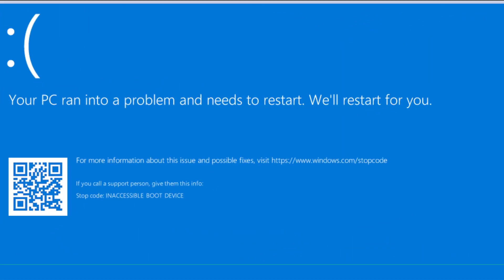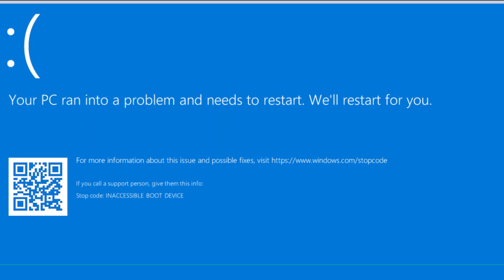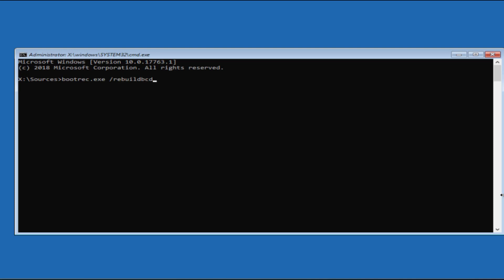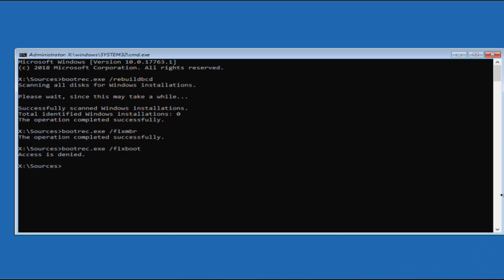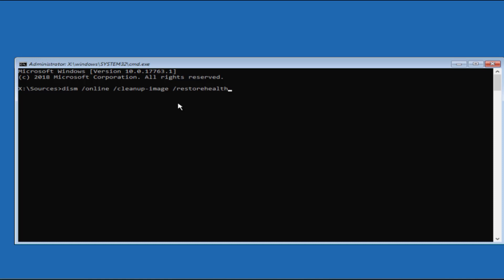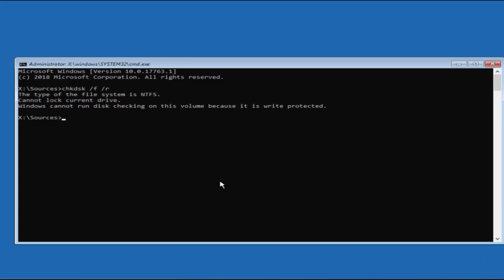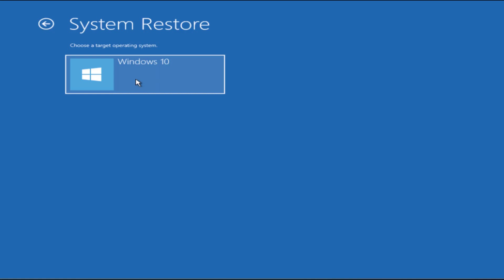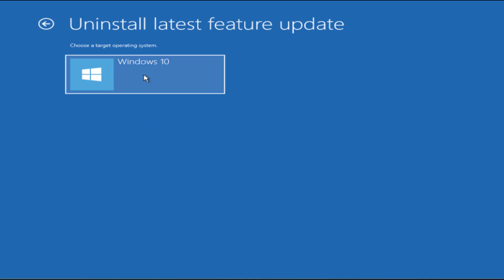Your PC ran into a problem and needs to restart [Inaccessible boot device Error in Windows]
Guide to fix Your PC ran into a problem and needs to restart - Inaccessible boot device in windows 10 during computer restart. When you get bsod while starting your pc. This guide helps you  getting rid of inaccessible boot device error

00:00 Introduction
01:45 Method 1 to fix inaccessible boot device error (your pc ran into a problem and needs to restart) using bcd
03:36 Method 2 to fix inaccessible boot device error (your pc ran into a problem and needs to restart)  using Dism tool
04:26 Method 3 to fix inaccessible boot device error (your pc ran into a problem and needs to restart)  using system file checker
05:33 Method 4 to fix inaccessible boot device error (your pc ran into a problem and needs to restart)  using system restore
6:28 Method 5 to fix inaccessible boot device error (your pc ran into a problem and needs to restart) using Uninstalling update

Command i use in method 1 :
bootrec.exe /rebuildbcd
bootrec.exe /fixmbr
bootrec.exe /fixboot
Command i use in method 2 :
 Dism /online /cleanup-image /restore health
chkdsk /r c:
command i use in method 3 :

Thanks